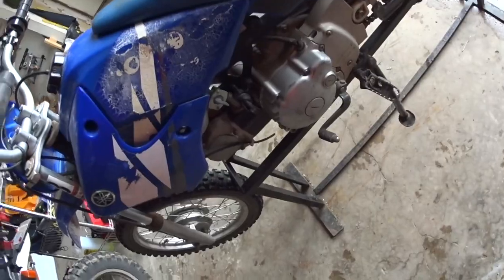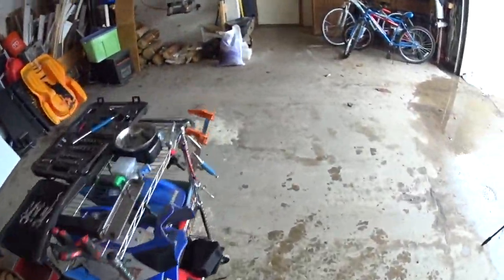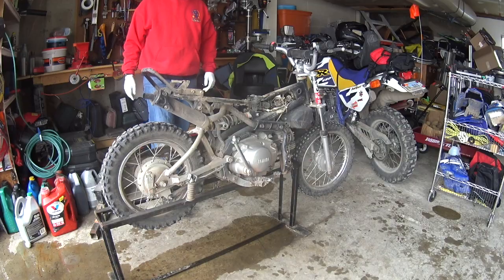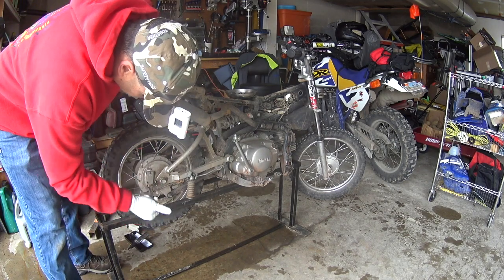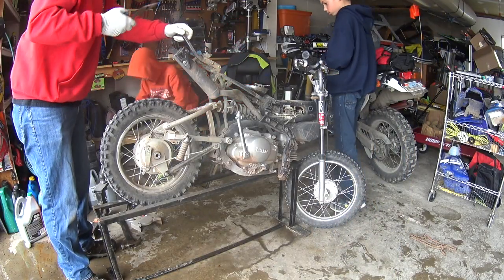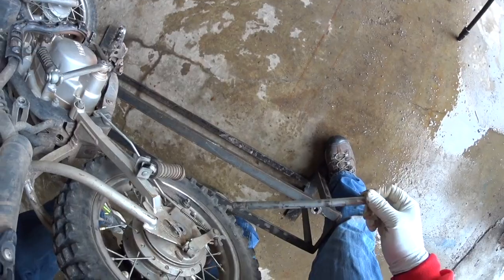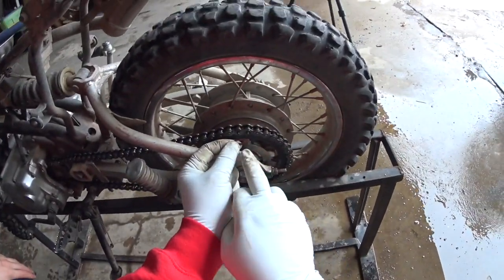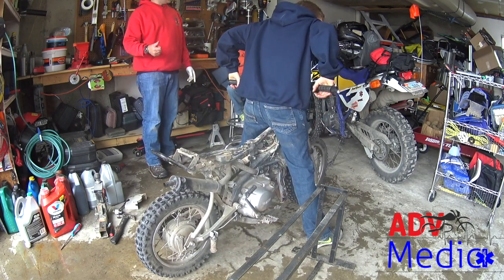Yamaha TT-R90 Bike Build - Part 2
Diving into the TT-R90 project.  We remove the plastics, chain and guards and replace the chain and sprockets.  Please let us know what you think, how we can improve and any tips.

Thank you for your help Wyatt and Jacob.  It love working with my kids, hope you like it too.

Tools etc. that we used in this video:
Plastic Razor Blades
Simple Green
Adhesive Remover
Motion Pro T-Handle 1/4"
Nieko T-Handle 1/4"
Motion Pro T-Handle 3/8"
Small Bolt Kit
Large Bolt Kit

If you would like to help support the production of more videos, please click on the links below next time you are shopping and remember to like and subscribe to our channel.
My Riding Gear:
* Arai XD4 Helmet: Black or White
* GMAX Helmet
* Scorpion Mod Helmet
* Fieldsheer Quattro Jacket
* Alpinestars Andes v2 Drystar Jacket
* Decade Gloves
* KLIM Adventure Gloves
* Fieldsheer Journey Pants
* FORMA ADV boots:
* Fox Racing Boots
* O’Neal Boots
* Alpinestars Riding Shoes:
* MX Socks
* Mag Phone Holder
*  Ram Mount Phone Holder
My Production Gear:
* Cardo Packtalk Slim
* Sony AS200V
* Sony AS300V
* Sony X3000
* Sony a6000 Mirrorless Cam or updated a6400
* SanDisk Extreme Cards
* Lav Mic
* Zoom Recorder
* Shure Lav Mic
* Apple MacBook Pro
* KATA Camera Backpack
My favorite tools:
* Klein Alan t-Handle Set
* Craftsman Socket Set
* Milwaukee Screwdriver
* Milwaukee Cordless Set
* Motion Pro Y-wrench
* Motion Pro T-Handle:
* Motion Pro Spinner T
* Motion Pro Chain Tool Kit